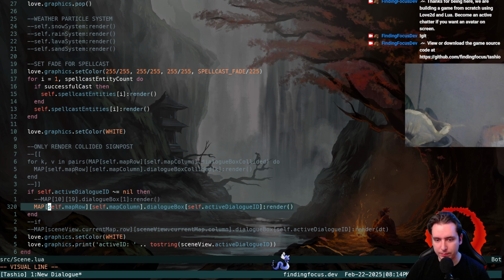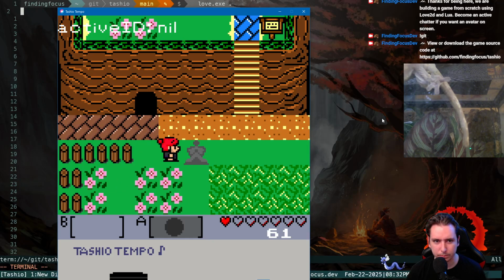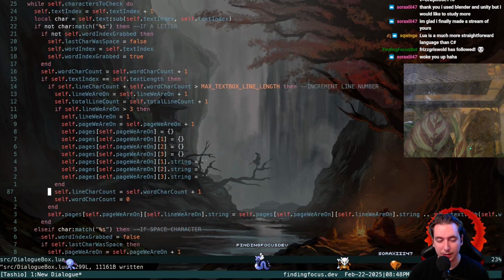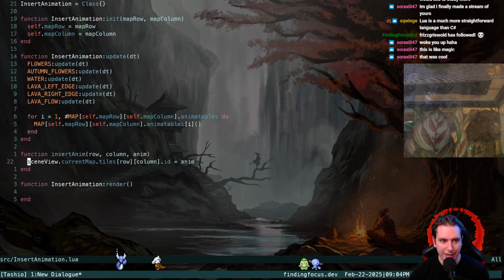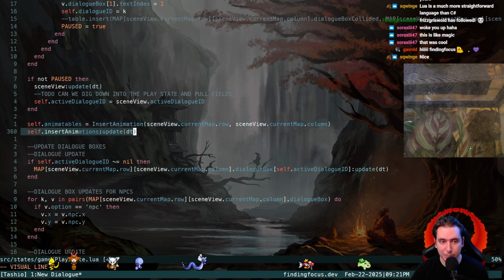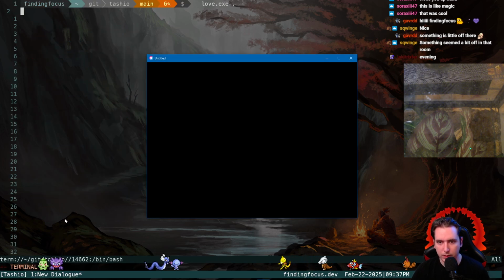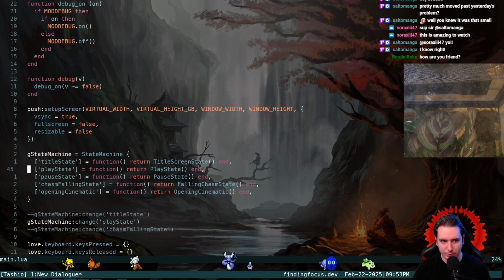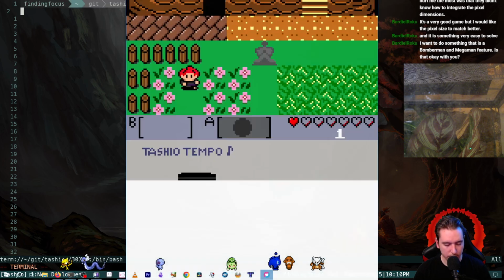Lua Programming Devlog #575: February 22nd, 2025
git commit -m " update animatables outside of scene"